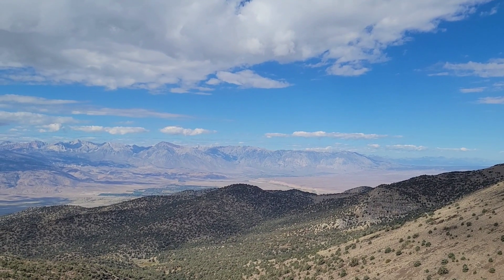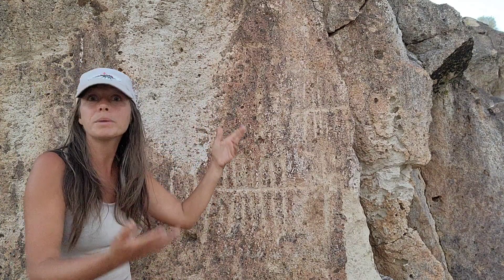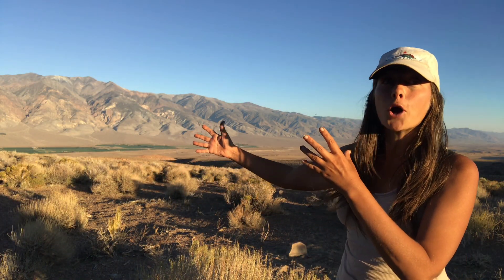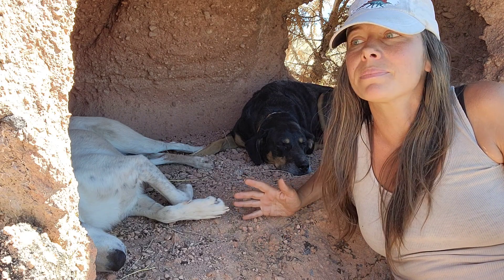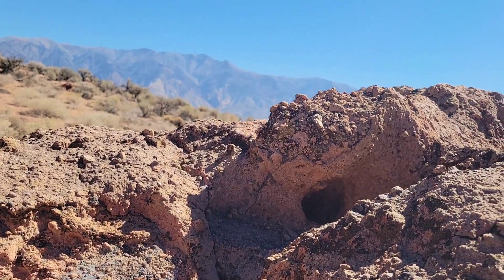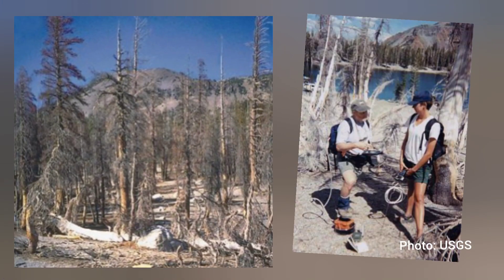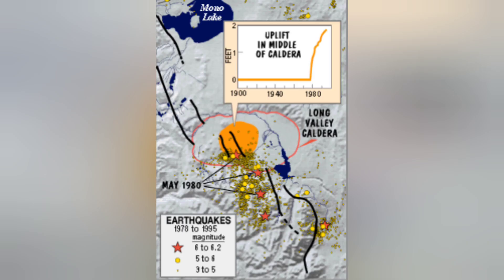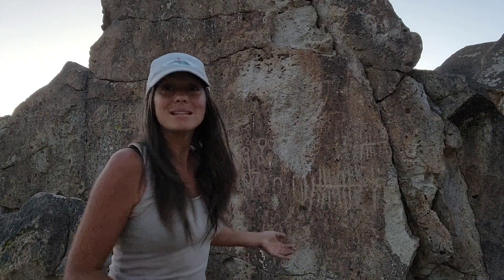Bigger than Yellowstone !? The Other SUPER VOLCANO in America, Long Valley Caldera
so I can continue to bring this content

Join me on the next adventure by simply subbing here at ​⁠​⁠

This video is all about the volcanic region in California that has eruption in mass eruption events in the past, one of which occurred over 760,000 years ago and spread ash across the US as big as past Yellowstone eruptions!

Owen’s Lake Tour: